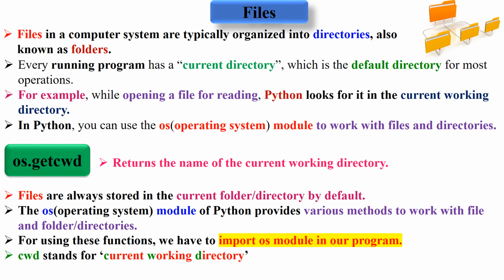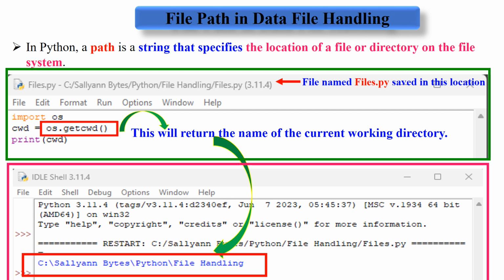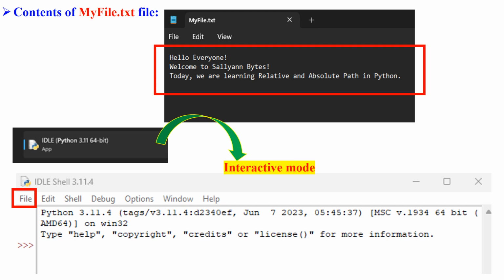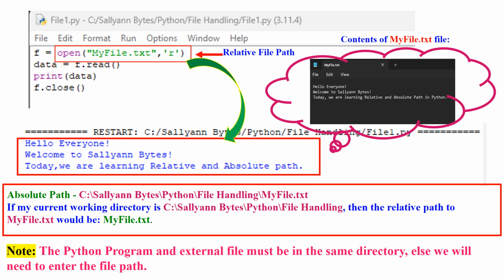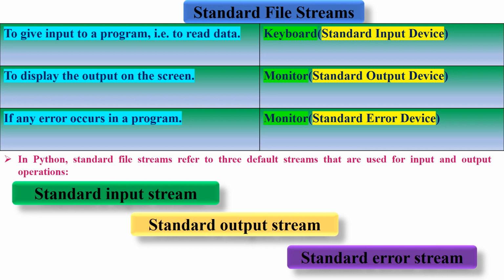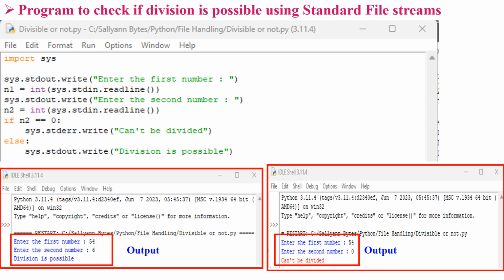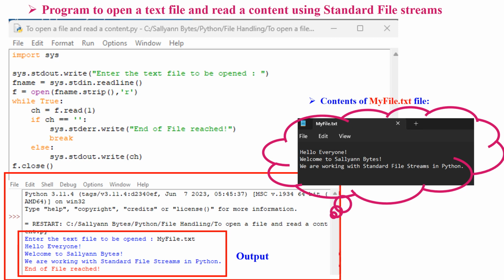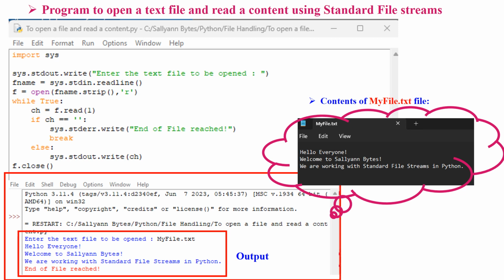Paths and File Streams in Python| Data File Handling (Part 5) | CBSE Class 12 Computer Sci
"Mastering File Paths & Streams in Python: Essential Guide"
Welcome to the Part 5 series of Data File Handling! In this video, we explore the fundamentals of file paths and standard file streams in Python, crucial for Computer Science students and beginners in Python programming.
Topics include:
* Understanding Relative and Absolute Paths and how to use them effectively.
* Working with Standard File Streams such as stdin, stdout, and stderr.
* Practical implementation examples to demonstrate how to handle file paths and streams
   in real-world scenarios.
By the end of this tutorial, you’ll have a clear understanding of how to navigate file systems and manage file streams in Python, essential for any programming project.
NCERT Solutions for Class 12 Computer Science
This video covers - Opening a File, Methods to open a File, Using open( ) function, Using with Statement, File Open Modes, Advantages of  using with Statement, Closing a File, Various Properties of File Object, Practical Implementation
Data File Handling (Part 3) for Class 12 Computer Science
This video covers - Writing Data to File, write( ), writelines( ), Appending data to File with Practical Implementation
This video covers - Relative and Absolute Path, Standard File Streams with Practical Implementation
This video covers - Binary Operations, Inserting/Appending a record in a binary file, Reading a record from a binary file, Searching a record in a binary file, Updating a record in a binary file with Practical Implementation
This video covers - Random Access in Files using tell( ) and seek( ), Practical Implementation, Visualization of how the cursor pointer moves through the code
This video covers - Introduction to CSV Files, Why Use CSV File, CSV File Handling in Python, Reading from a CSV File with Practical Implementation
This video covers – Writing to a CSV File with Practical Implementation